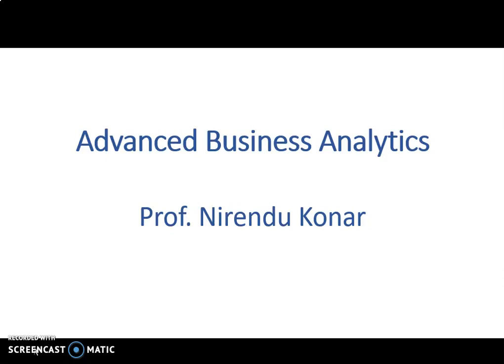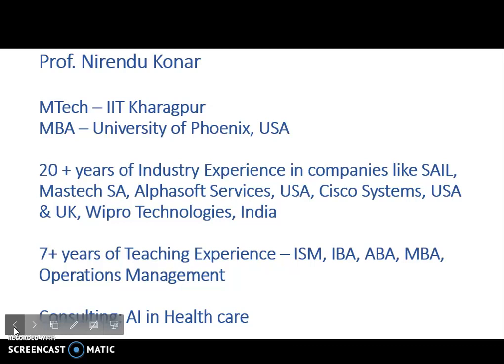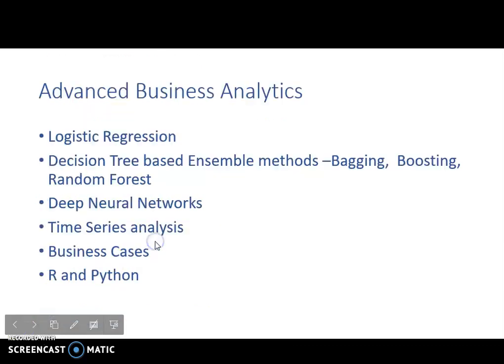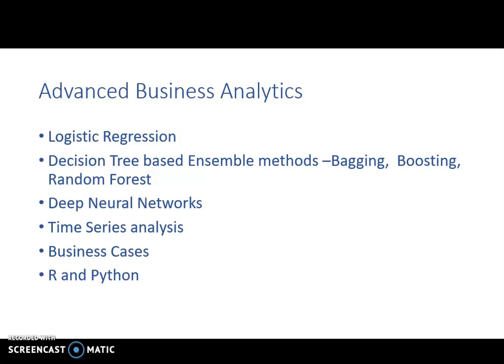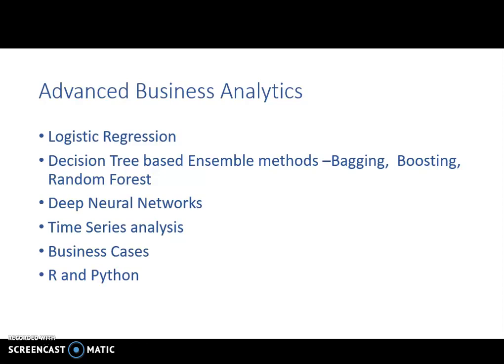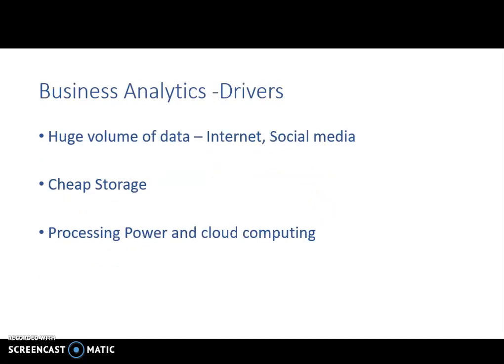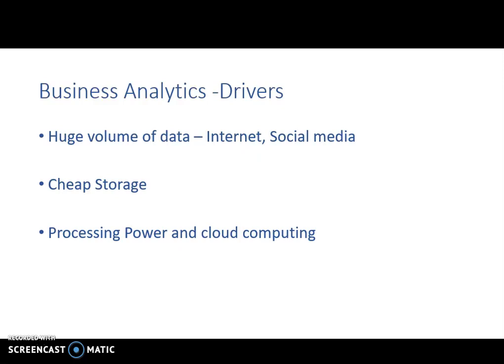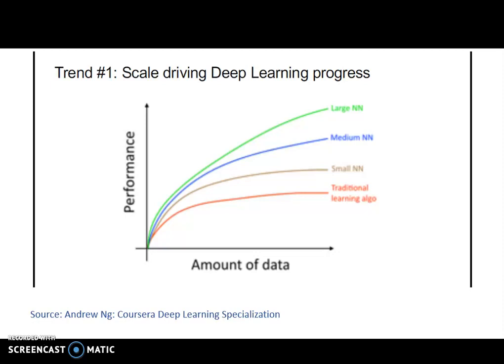ICFAI Business School Kolkata | Prof. Nirendu Konar Advanced Business Analytics